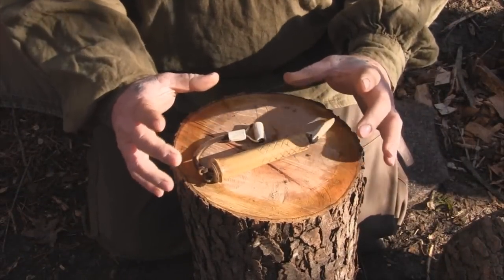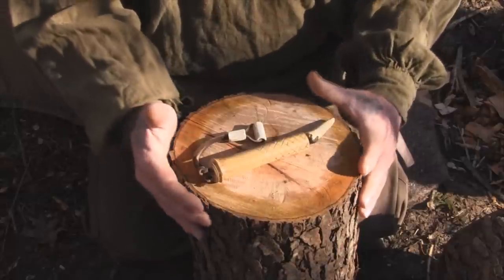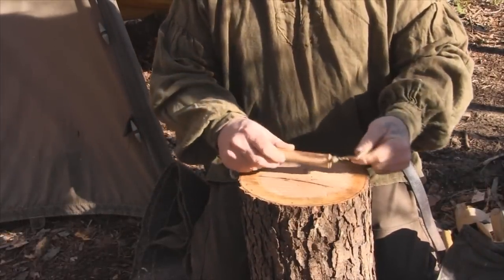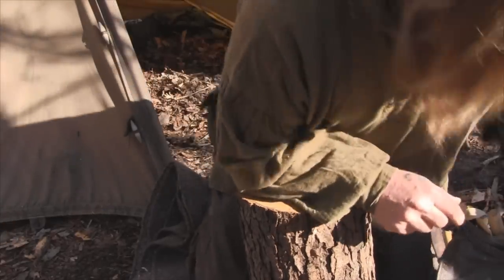Saami Repair Kit